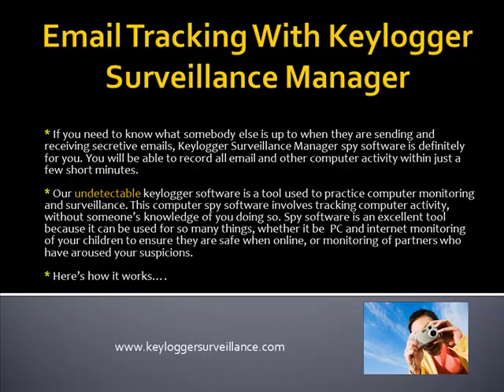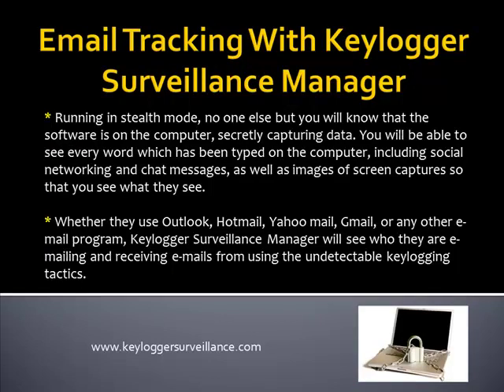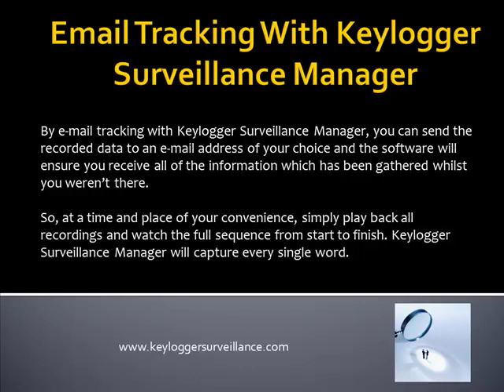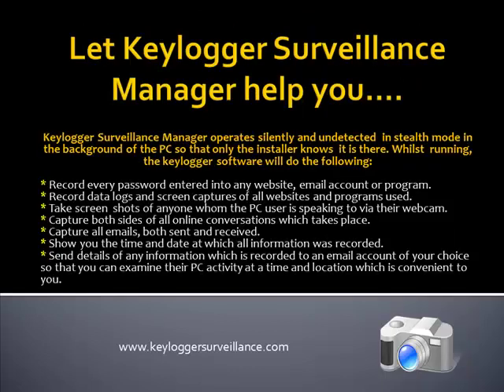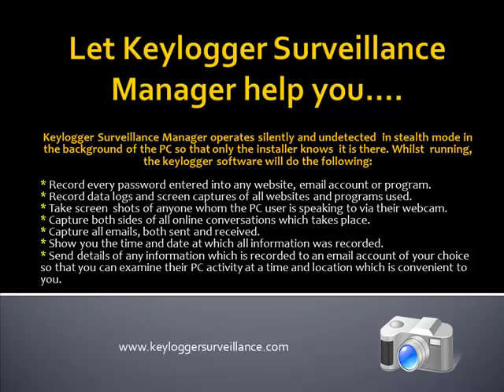Email Tracking Software: A quick guide to the best email tracking software on the market.